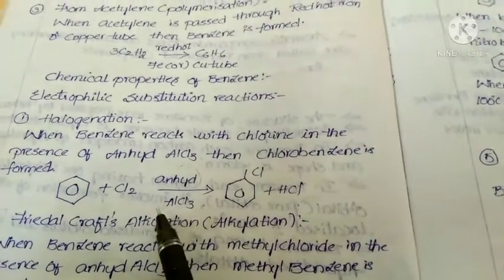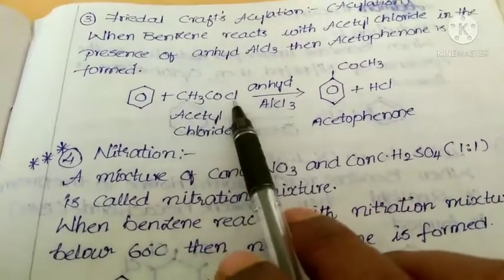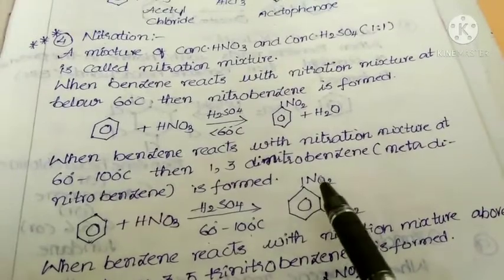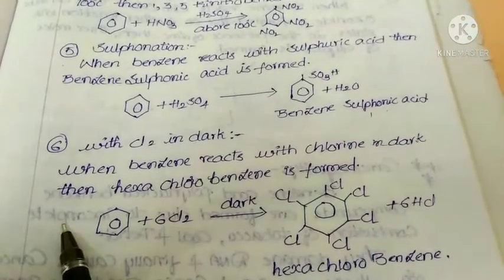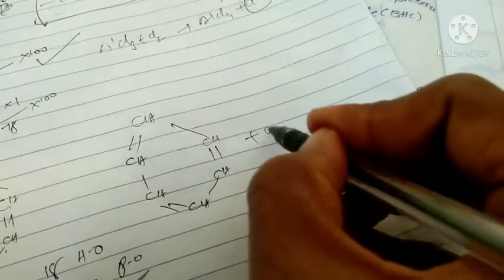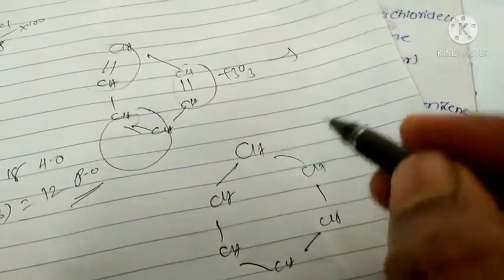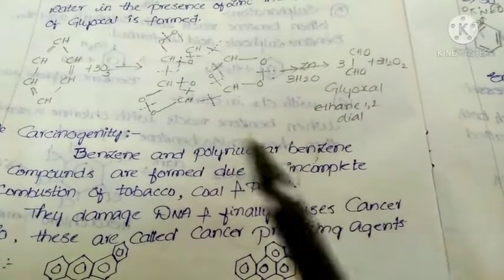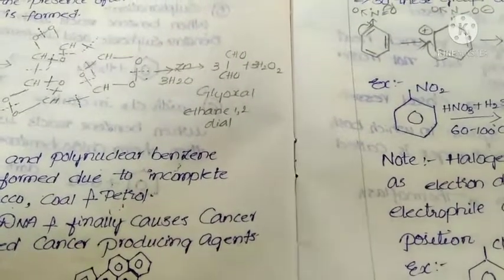Class 11 Chemistry- Hydro Carbons Part -9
Benzene- Chemical properties of benzene, Carcinogenity